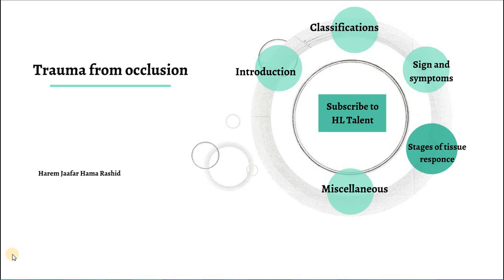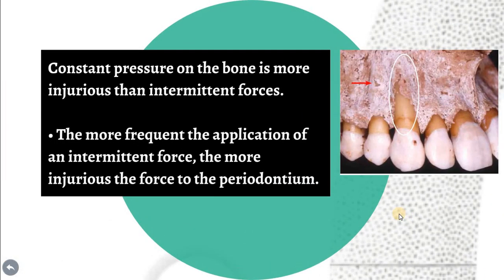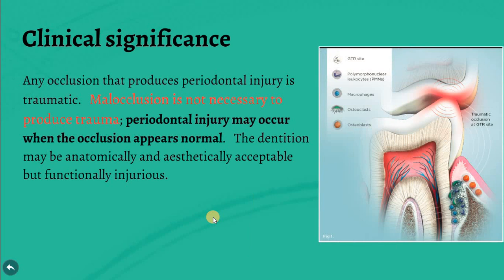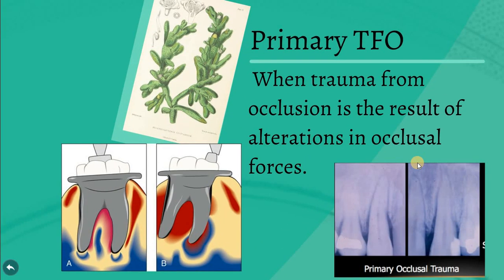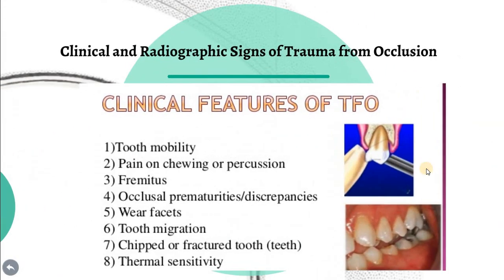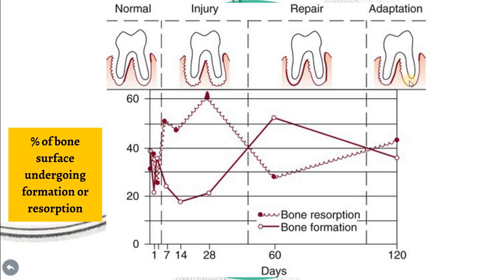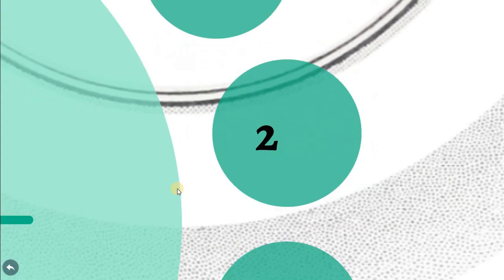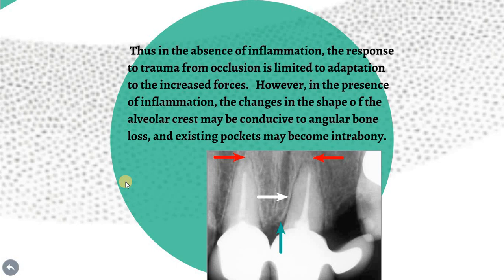Trauma from Occlusion ... All you need to know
this lecture talks about trauma from occlusion includes
-- introduction
--classification
--sign and symptoms
--stages